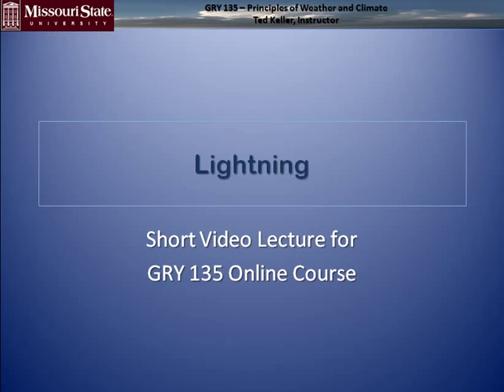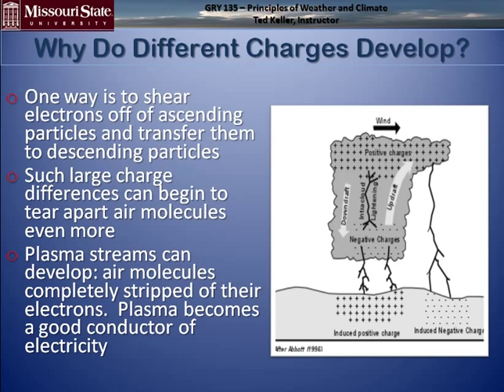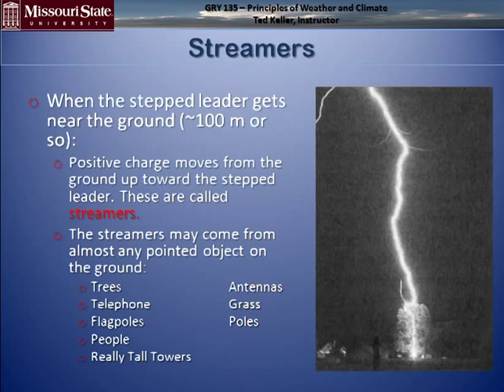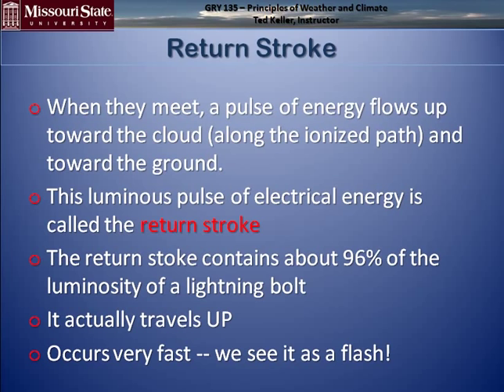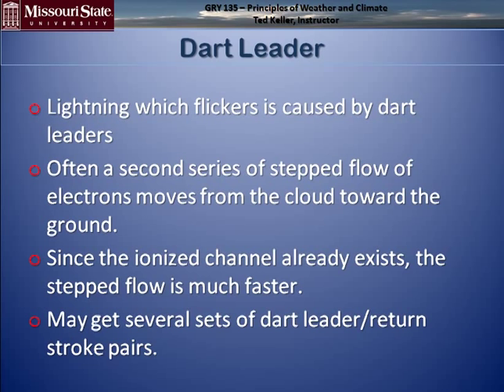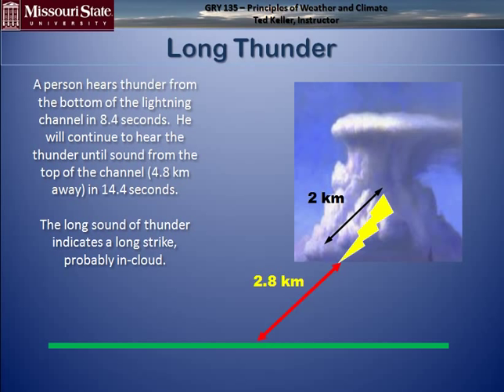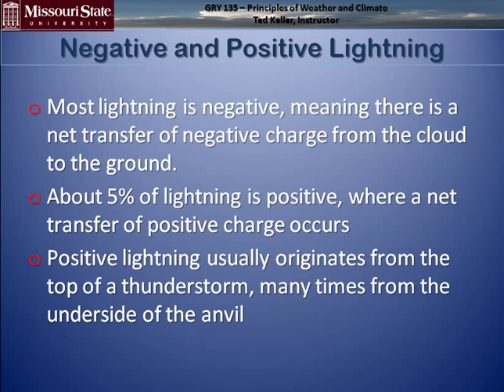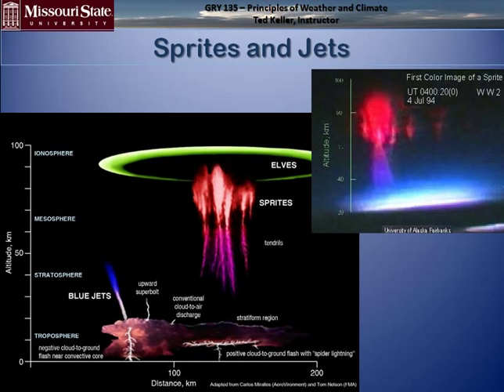Lightning Video Lecture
Short video lecture on lightning and thunder for students of the Weather and Climate class at Missouri State University.